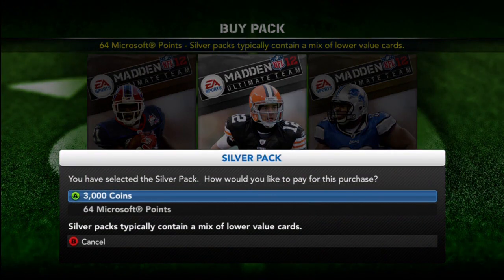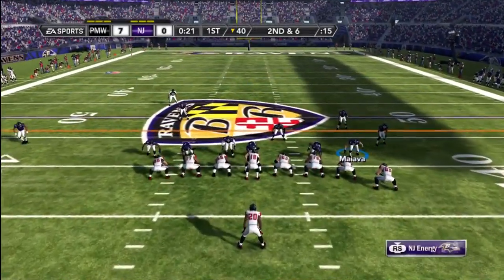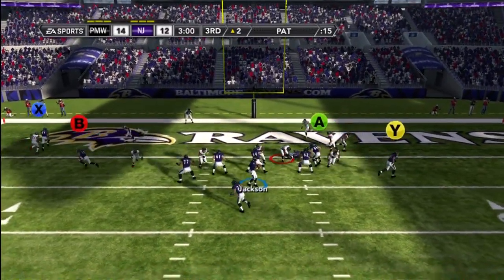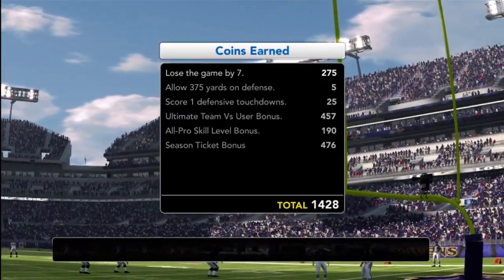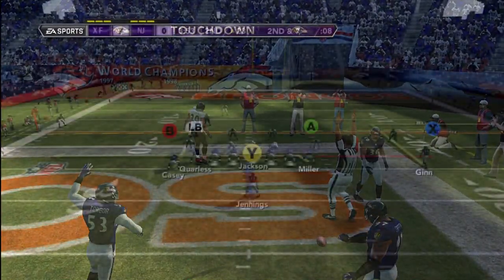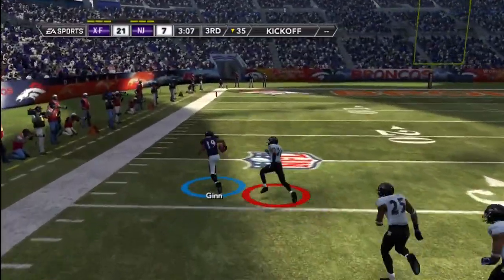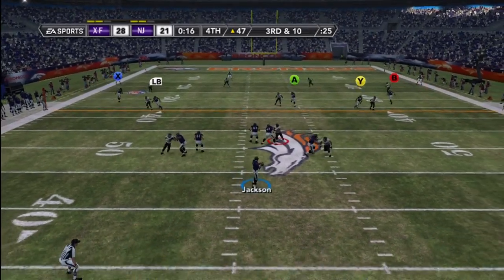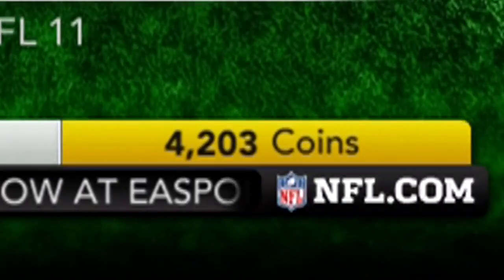Madden NFL 12 | MUT: Let's Buy Some Cards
Madden Ultimate Team | Games 3 & 4